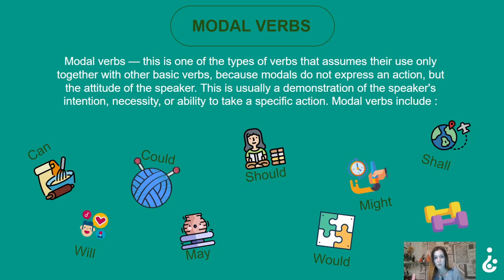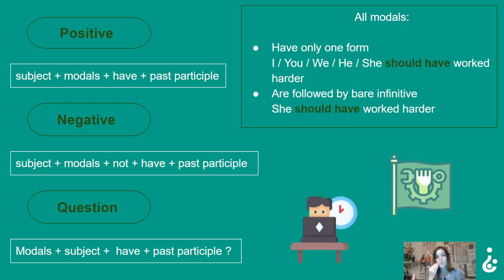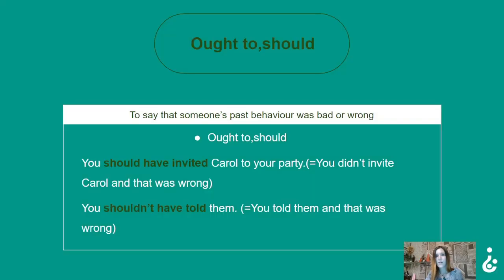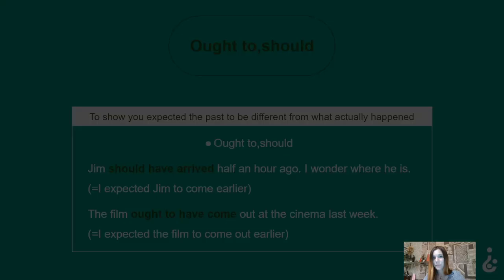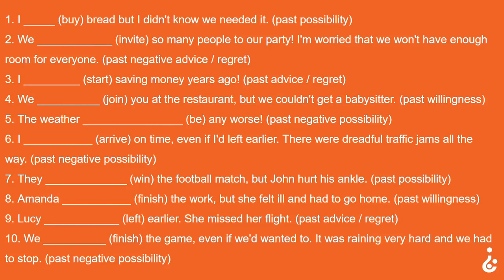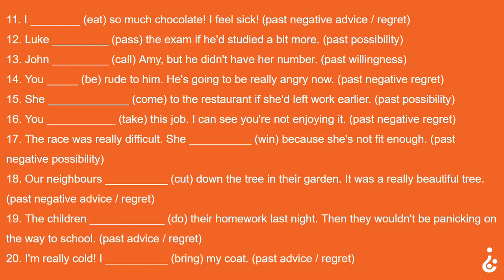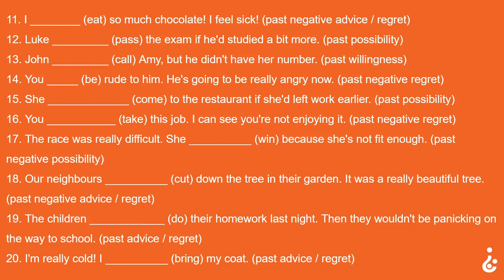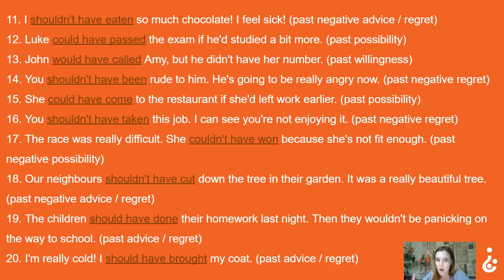22 / Modal Verbs (the Modal perfect)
The Modal Perfect в английском языке